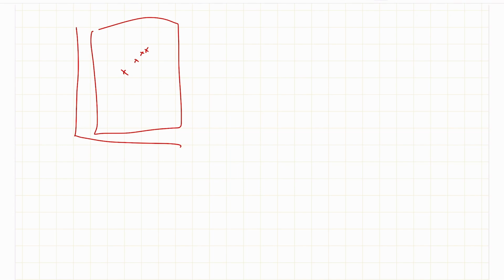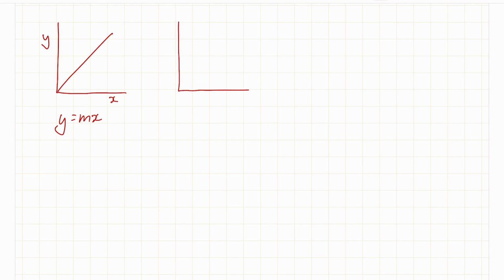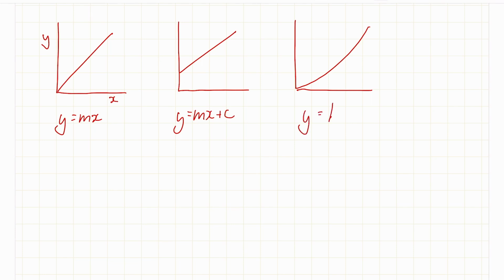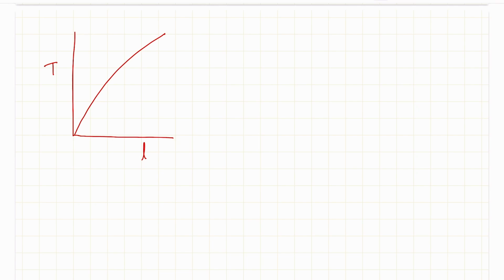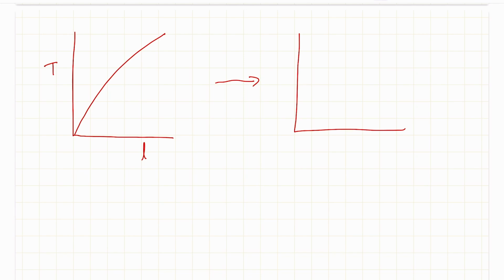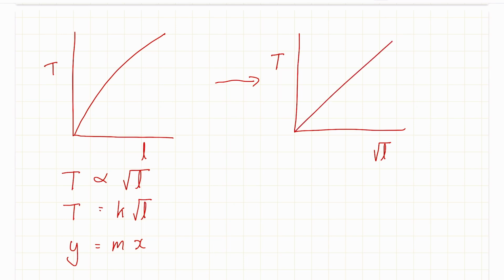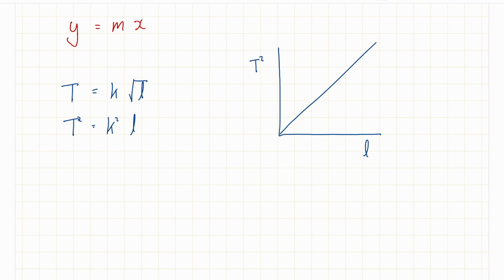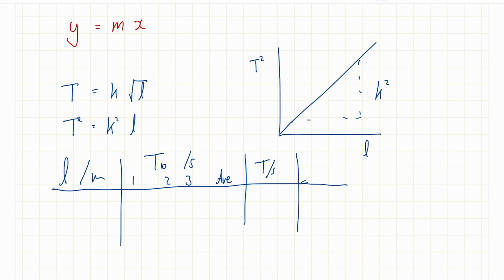AS Practical - Changing the Graph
Changing a curved graph into a more useful straight-line graph.